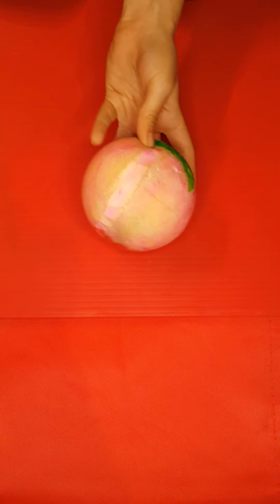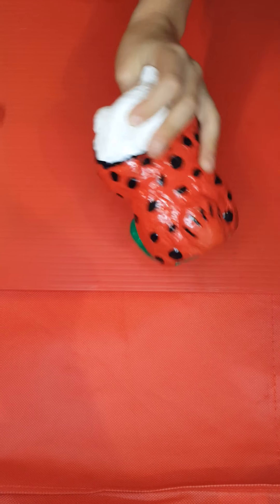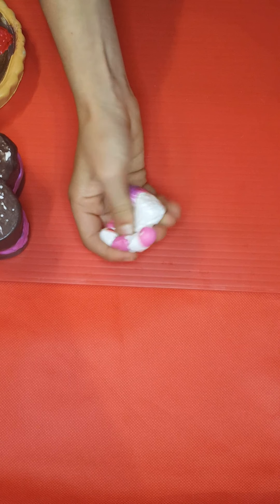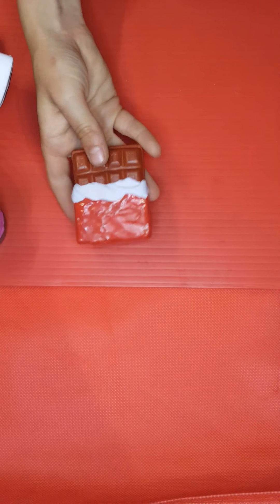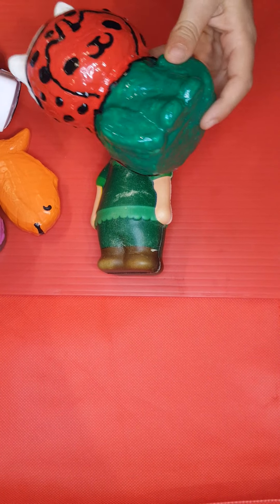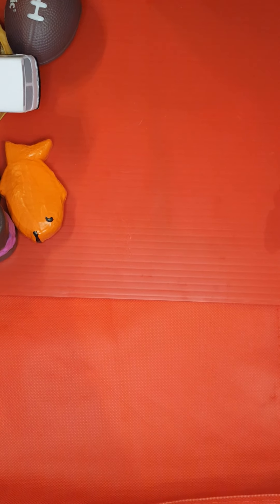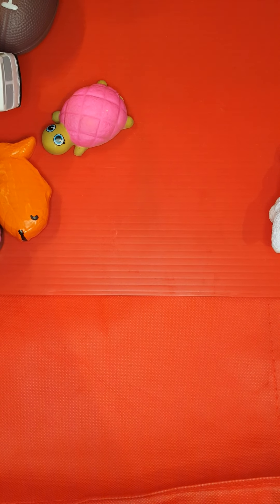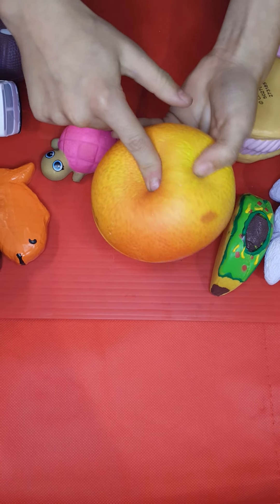Our ring light exploded squishy haul.